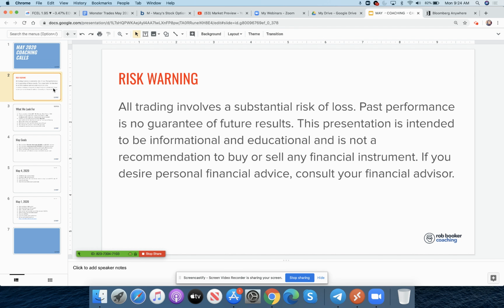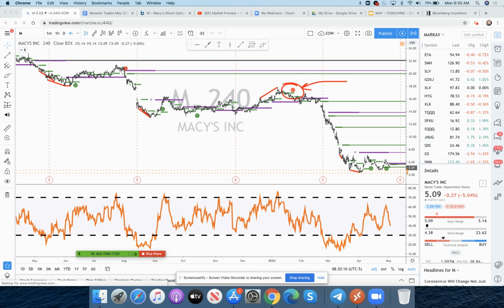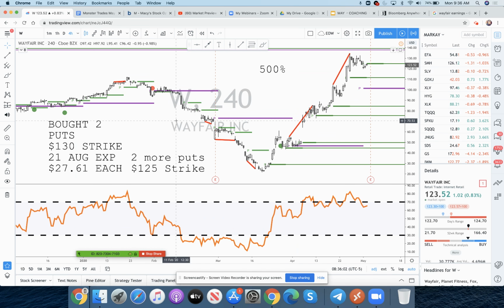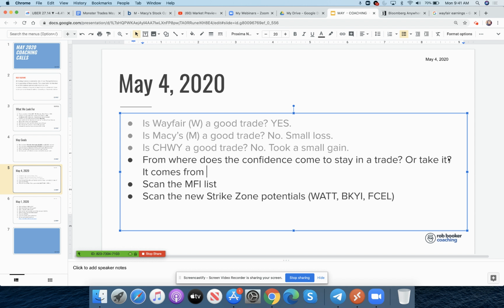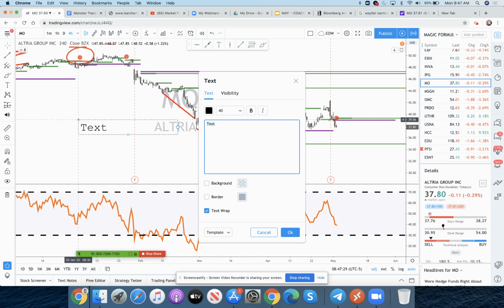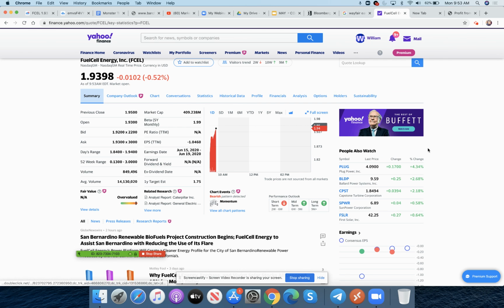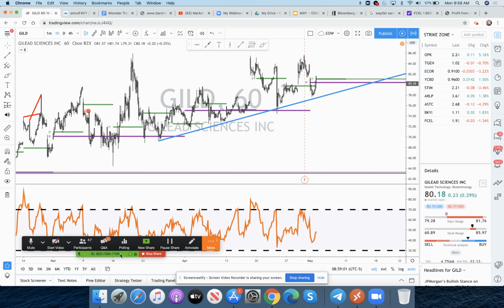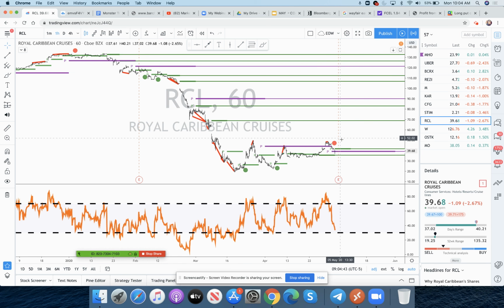COACHING CALL MAY 4, 2020: MO (ALTRIA)